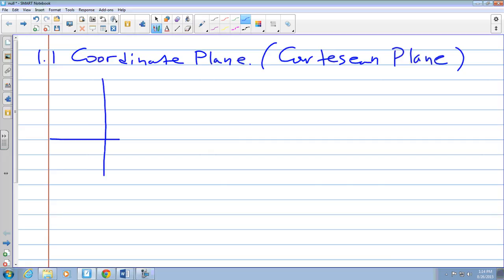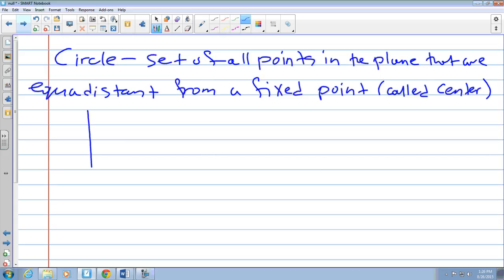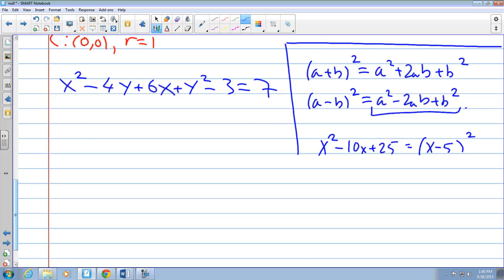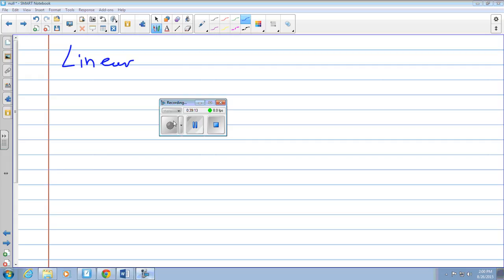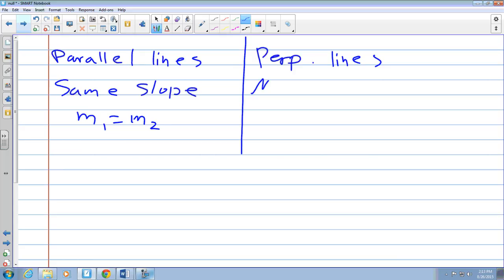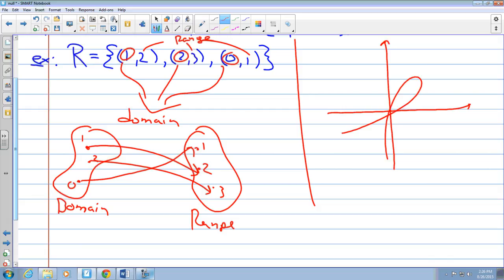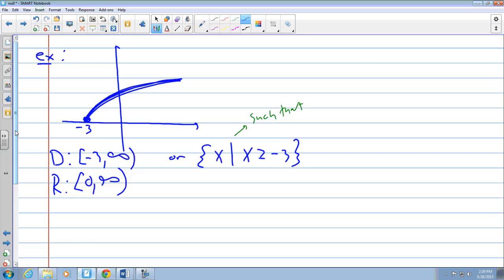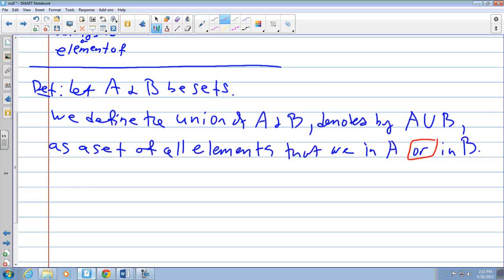MAT 121 Recording August26 1.1-1.4